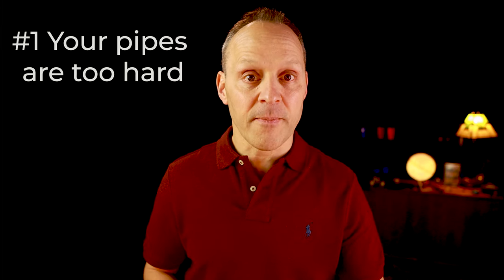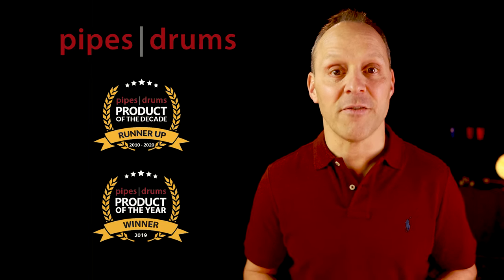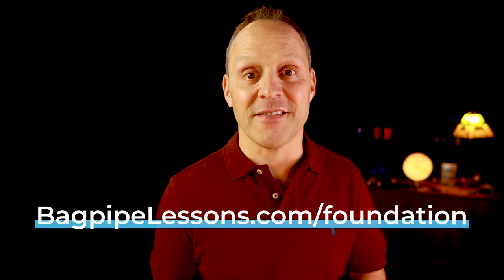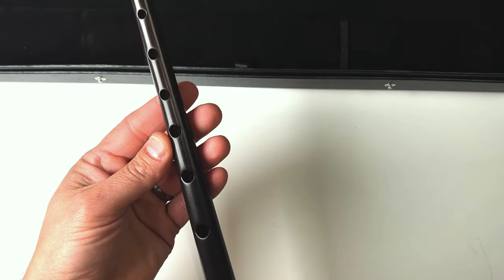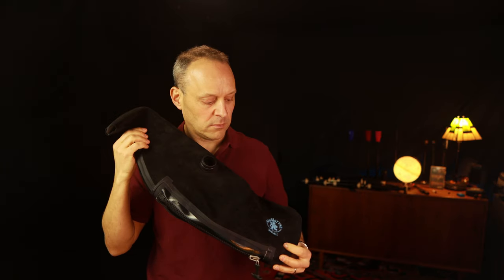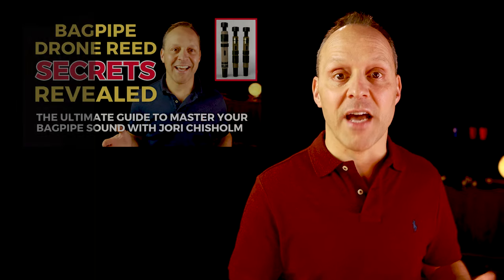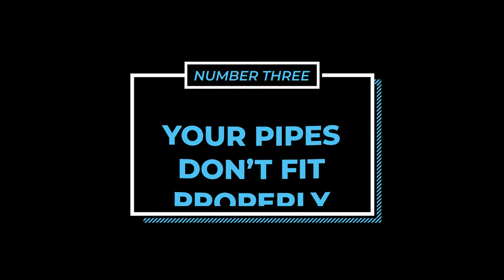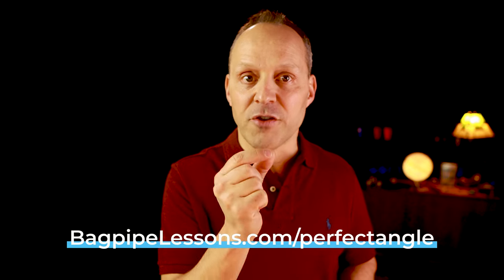The Top 3 Things That Make Your Bagpipes Hard to Play: Make Your Pipes Feel Great & Stay in Tune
Download my FREE guide "How to Achieve a World-Class Bagpipe Sound"

Discover the TOP THREE ways your pipes can be hard or uncomfortable to play and how overcome common challenges and transform your playing experience with expert tips on bagpipe maintenance, setup, and the right equipment.

In this video, I dive into the three main factors that can make your bagpipes hard to play and share the secrets of top pipers for achieving a great sound, comfortable play, and consistent tuning. From essential tools like the Bagpipe Gauge to innovative products such as the Tone Protector and the Foundation reed, learn how to set up your pipes for peak performance.

For more detailed insights and exclusive content, please join my BagpipeLessons.com Inner Circle. Gain access to weekly live classes, an extensive lesson library, and direct support from myself and guest World Champion instructors.

Happy Piping!

Video Chapters:
0:00 The Battle with Your Bagpipes Begins
0:34 Why Do Your Pipes Feel Like the Enemy
1:32 The Secret to Effortless Bagpipe Performance
2:45 Diagnosing with the Bagpipe Gauge
3:08 The Importance of Steady Blowing for Bagpipers
4:21 Achieving Optimal Reed Moisture with Tone Protector
5:01 Adjusting Your Chanter Reed for Better Performance
5:59 Choosing the Right Reed with The Foundation Reed
6:47 Upgrading Your Sound with The Infinity Chanter
7:45 Identifying Air Leaks in Your Bagpipe Setup
9:12 Solving the Mystery of Air Escaping from Your Pipes
10:00 Step-by-Step Guide to Checking Bag Airtightness
11:03 Common Leak Sources and How to Fix Them
12:46 The Role of Hybrid Bags in Bagpipe Sound with Bannatyne
14:00 Why a Good Pipe Bag Matters for Every Piper
15:15 Hemping Your Bagpipes for Airtight Joints
16:30 Mastering Drone Reed Efficiency and Air Usage
17:17 Adjusting Drone Reeds for Optimal Airflow
18:02 Tailoring Your Bagpipes to Fit Perfectly
19:01 Optimizing Pipe Bag Size for Comfort and Performance
20:15 Selecting the Right Length and Bore for Your Blowpipe
21:02 Utilizing the Perfect Angle Blowpipe Positioner for Enhanced Playability
22:31 Concluding Thoughts: Ease of Play vs. Sound Quality
23:02 How Proper Setup Can Transform Your Playing Experience
23:15 Join the Inner Circle for Exclusive Content
23:42 Subscribe for More Tips on Bagpipe Mastery